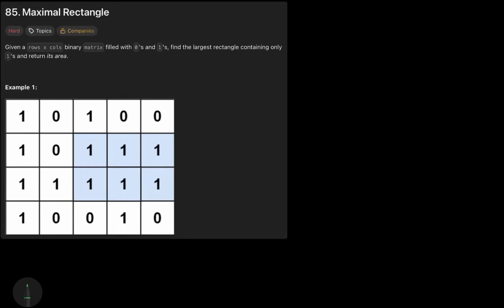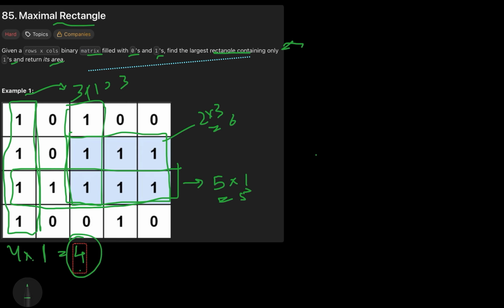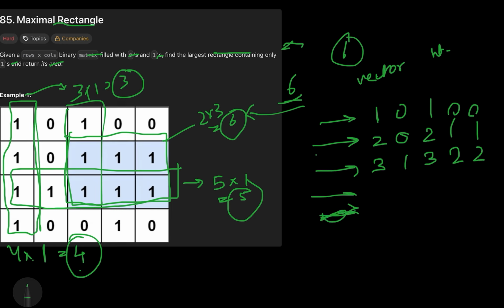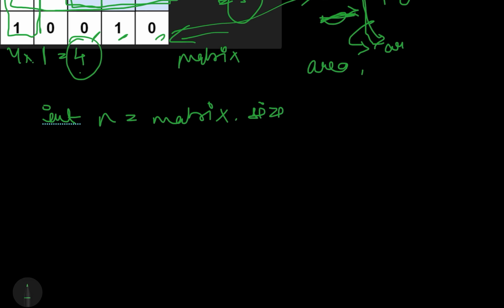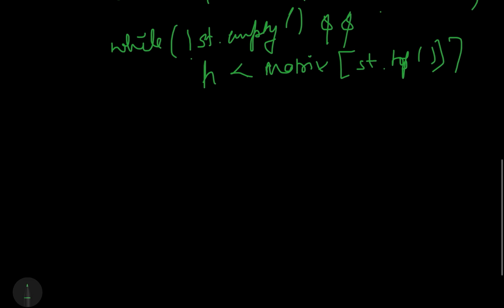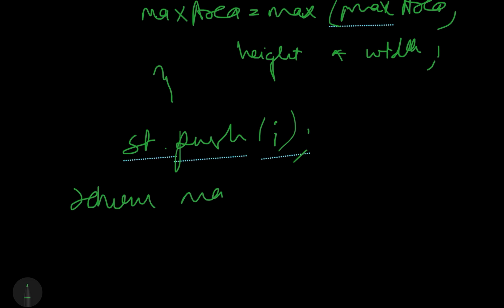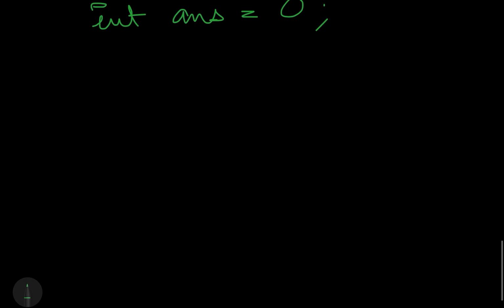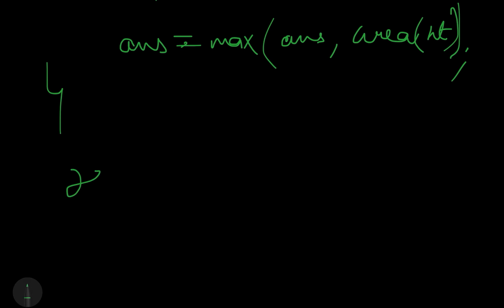Leetcode 85 | Maximal Rectangle | Day 11/365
LeetCode 85 | Maximal Rectangle | Optimal C++ Solution | Histogram + Stack Approach

In this video, we solve LeetCode Problem 85: Maximal Rectangle, where the goal is to find the largest rectangle containing only 1s in a given binary matrix.

🔥 Key Idea:
We convert each row into a histogram of heights and apply the Largest Rectangle in Histogram algorithm using a monotonic stack. This reduces the brute-force complexity and gives an efficient solution.

📌 What you’ll learn in this video:
• How to convert a binary matrix into histogram heights
• Stack-based approach to find maximum rectangle area
• Time complexity optimization from brute force to optimal
• Clean and interview-ready C++ implementation
• Common mistakes and edge cases to avoid

⏱ Time Complexity: O(rows × cols)
💾 Space Complexity: O(cols)

📈 Why this problem matters:
This is a classic hard problem frequently asked in FAANG & top product company interviews, combining matrix manipulation and stack-based logic.

If you’re preparing for coding interviews, DSA mastery, or following a 365-day LeetCode challenge, this video will help you level up 🚀

💬 Comment if you want a dry run or visualization